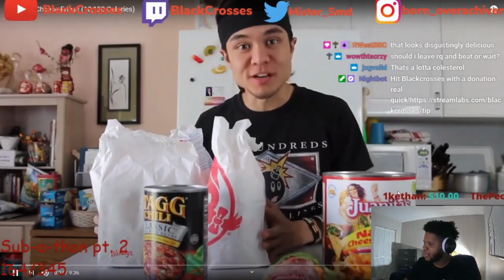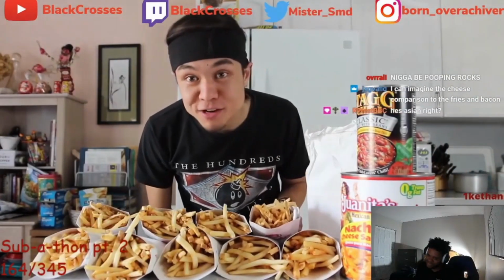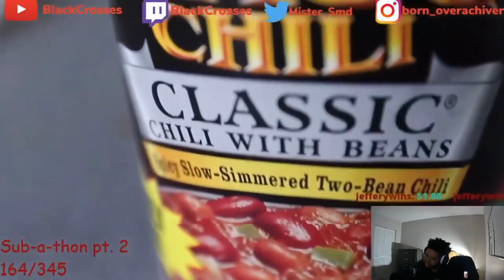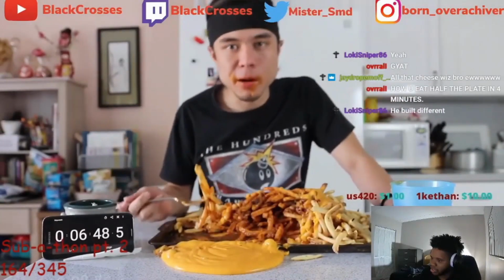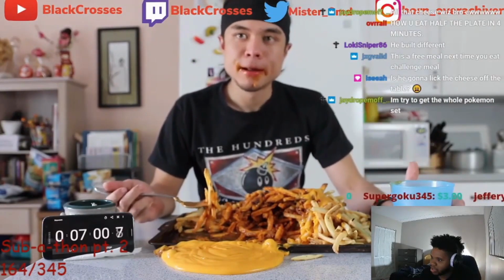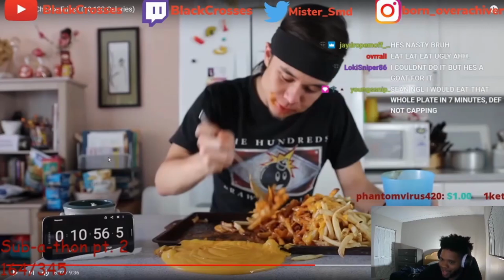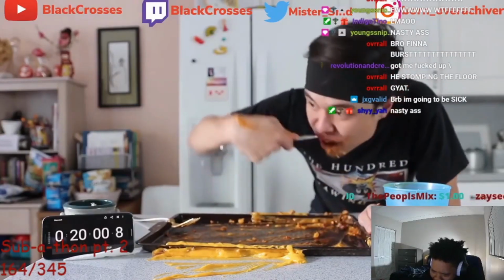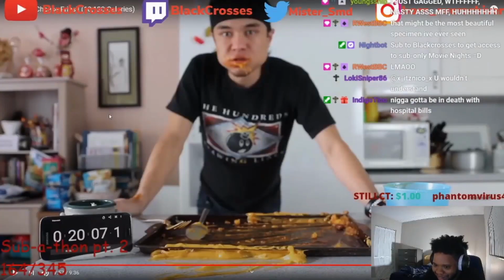NO HUMAN SHOULD BE EATING THIS MUCH FRIES!!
To catch more content like this live, follow me to catch my streams.